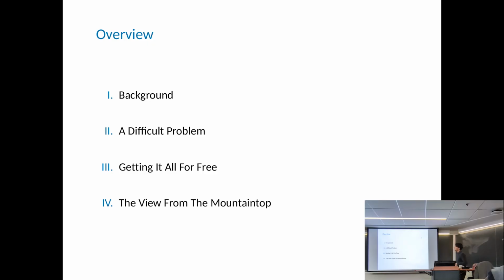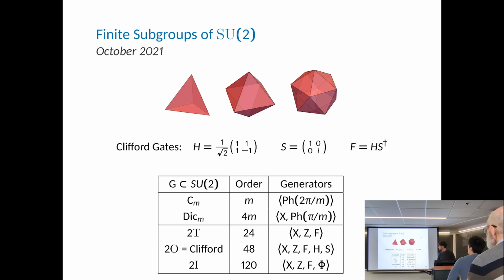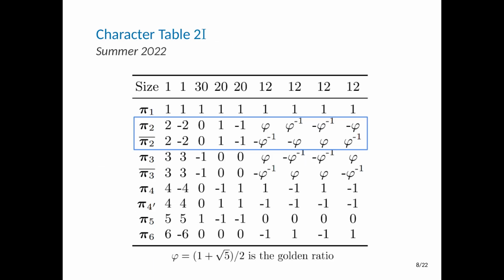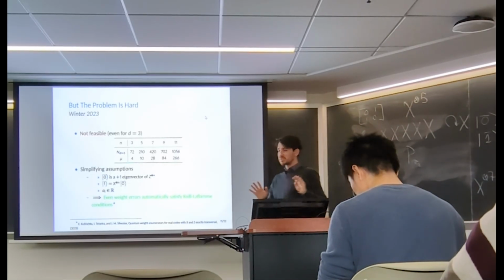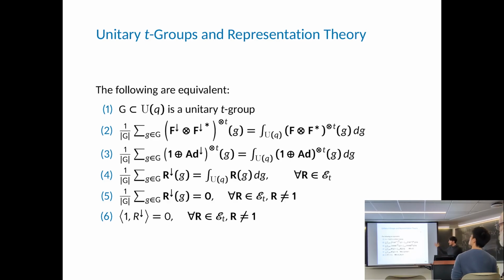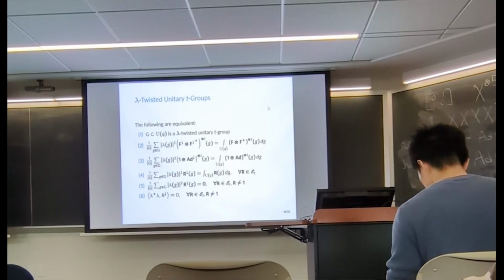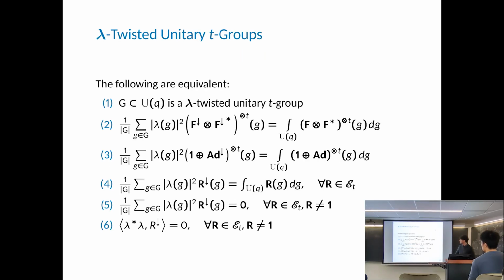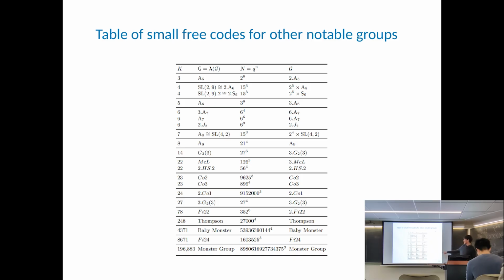Quantum Codes, Transversal Gates, and Representation Theory - Ian Teixeira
Graduate fellow Ian Teixeira's PhD dissertation talk